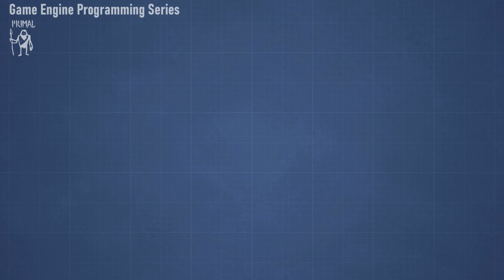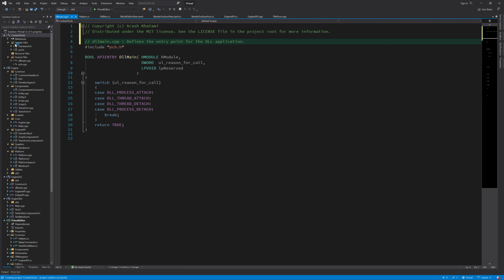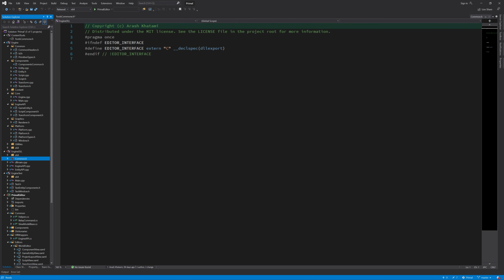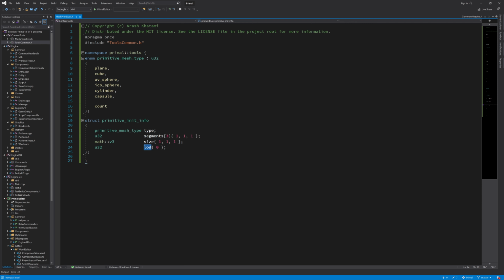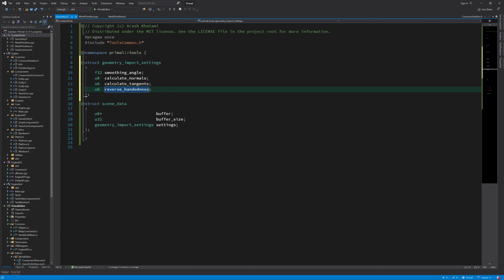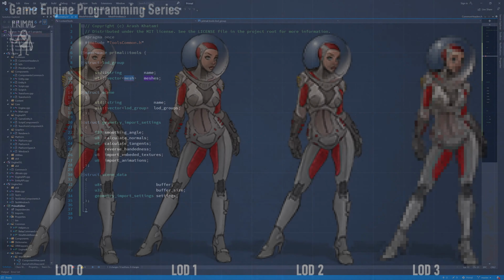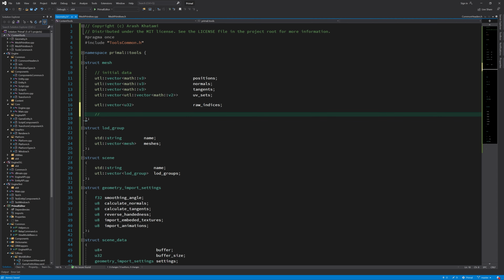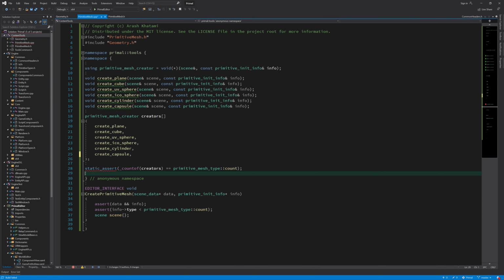Game Engine Programming 024.1 - Setting up the geometry pipeline | C++ Game Engine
In this video, I'll set up the foundation for Primal Engine's asset pipeline and we'll start with defining data structures needed for importing and generating 3D mesh geometry.
(Red Episode)

Big thanks to my patrons:
shaman ---
Eearslya Sleiarion